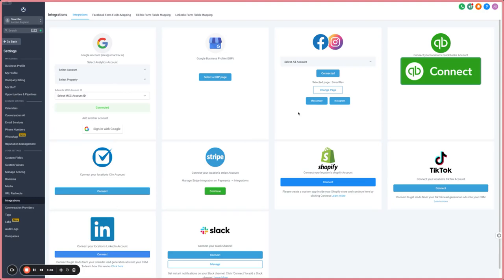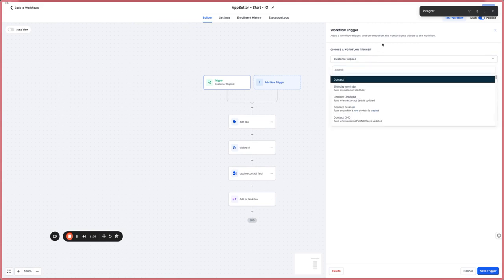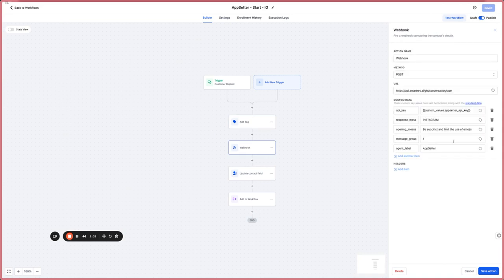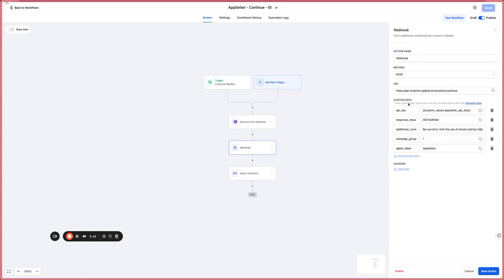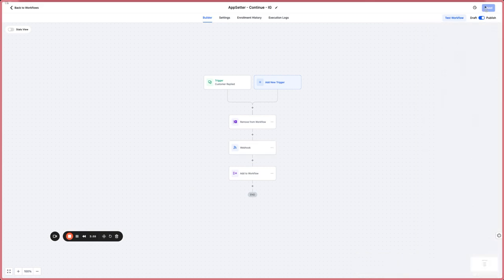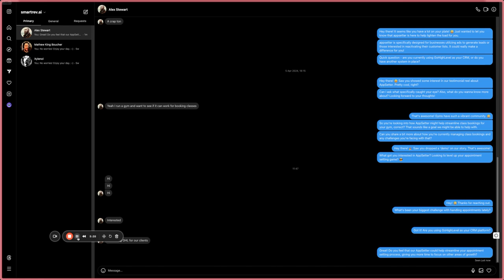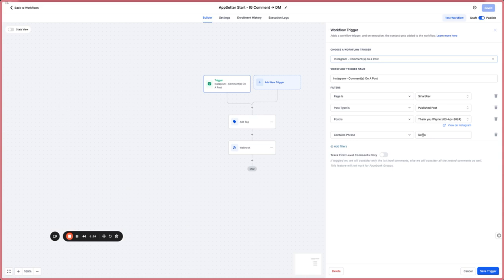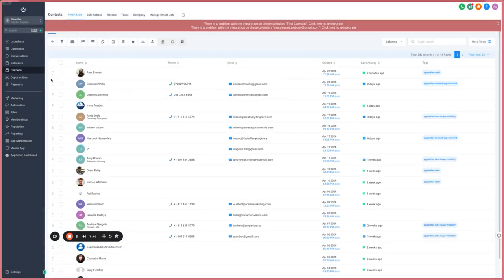How To Setup Instagram DM Funnels With AppSetter